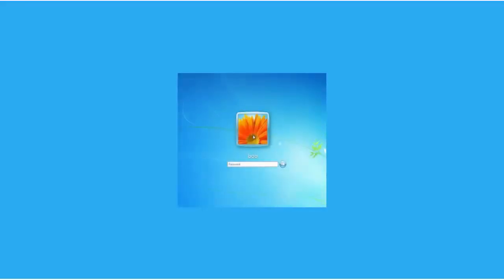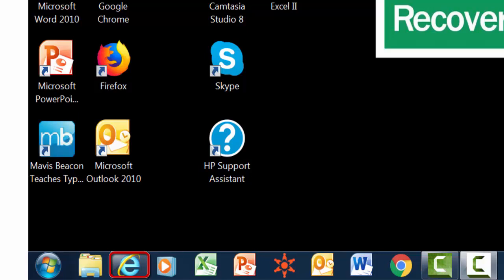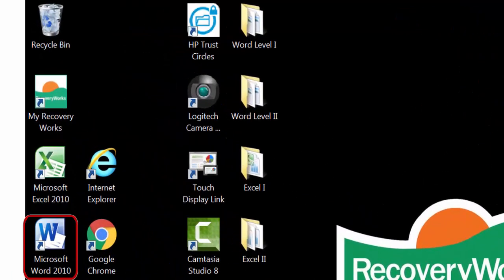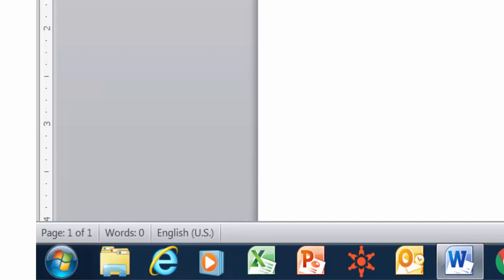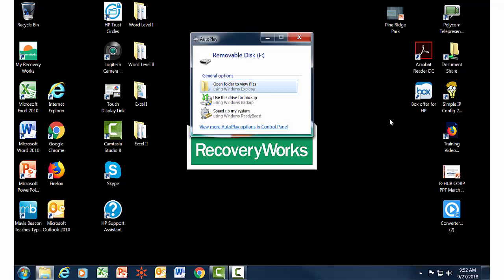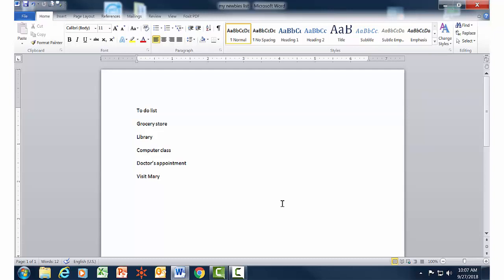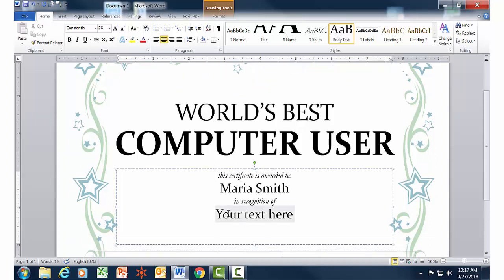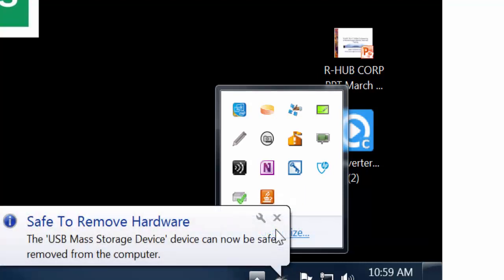Computer Newbies I